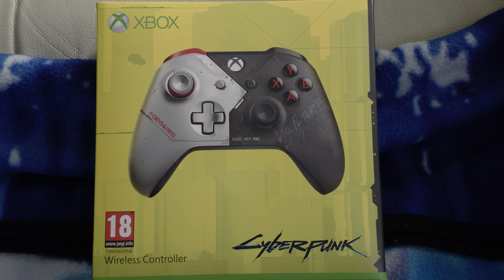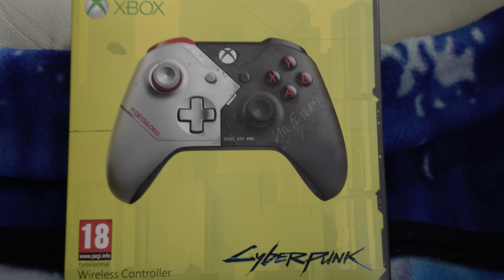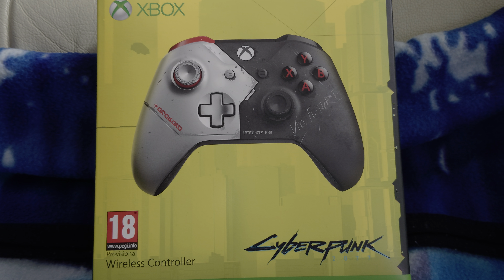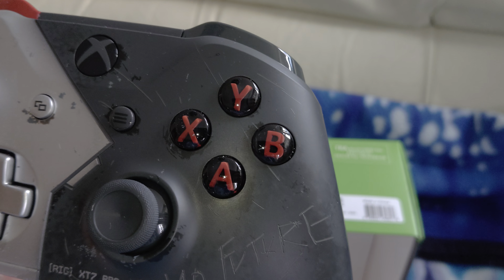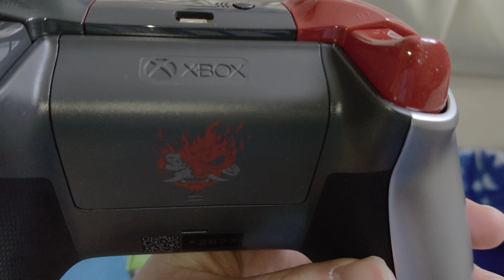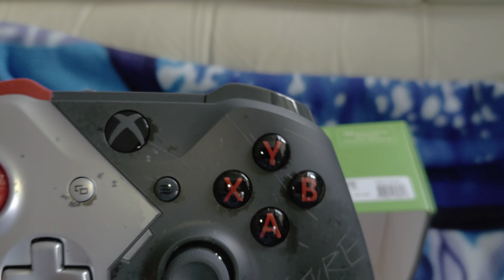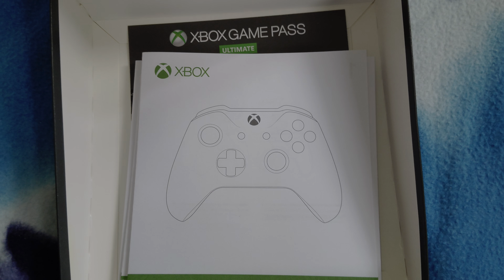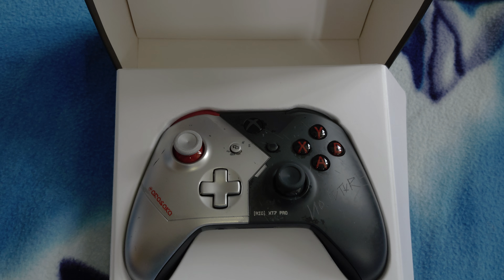CYBERPUNK 2077 LIMITED EDITION XBOXONE CONTROLLER UNBOXING!! (4K)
Unboxing the XboxOne Cyberpunk 2077 controller is out now available to buy £64.99